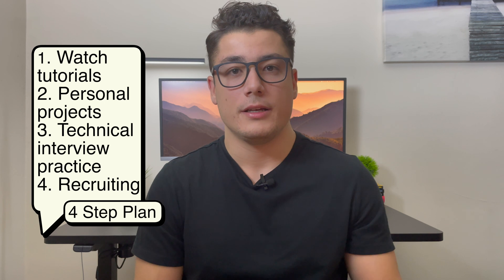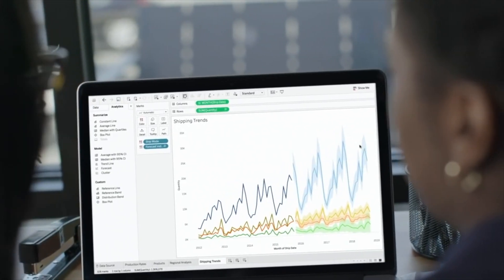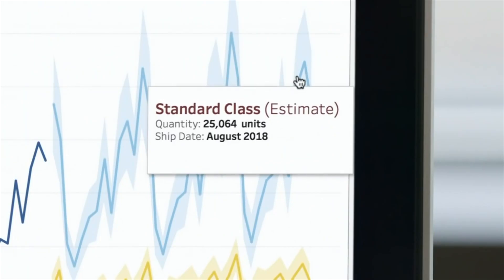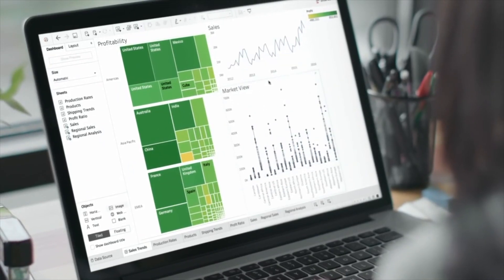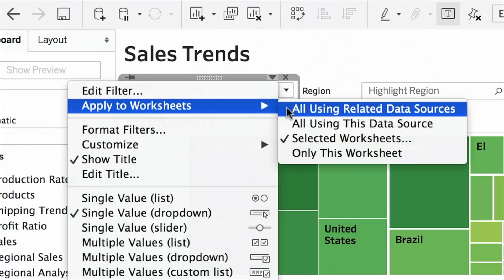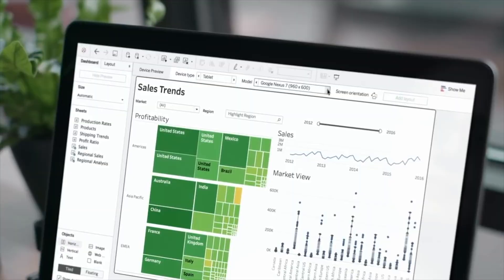Data Analyst Without Experience: My Story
How did I become a Data Analyst without a related degree

This summer, I quit my job at big 4 and became a data analyst. In this video, I explain how I landed that job.
I made a 4 step plan:
    1. Watch tutorials
    2. Personal projects
    3. Practice technical interview questions
    4. Recruiting

TIMESTAMPS
0:00 - Intro
0:12 - Before data analysis
0:38 - How I became a data analyst
3:36 - Skills and tools you need
5:37 - Outro